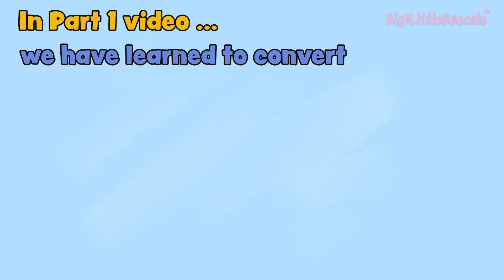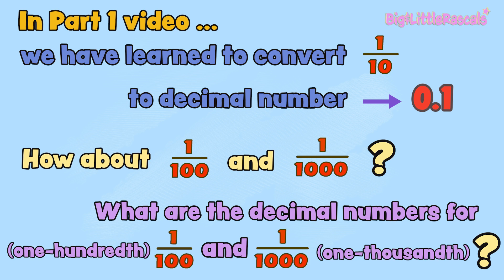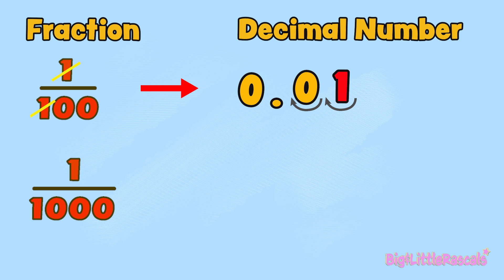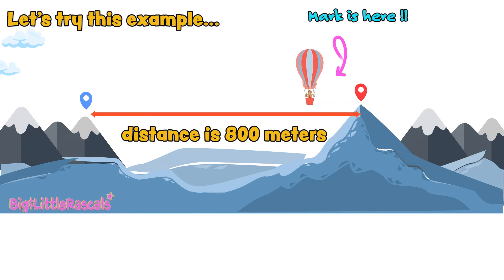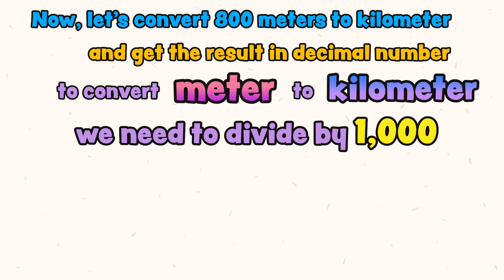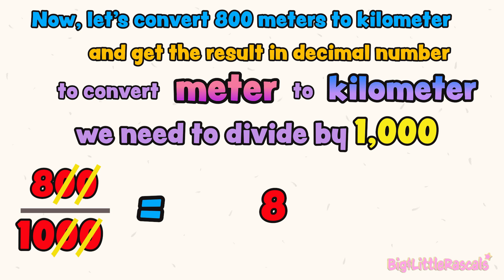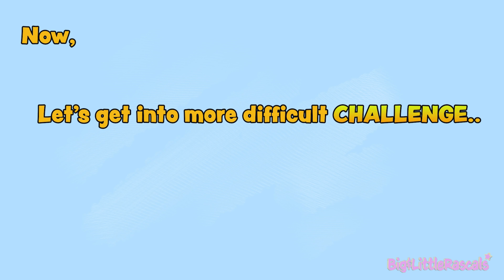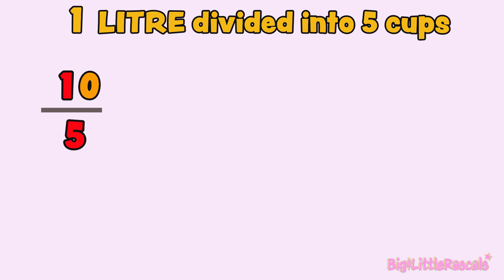Learn Decimal Numbers in Details PART 2 | How to Find Decimal Numbers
Big&LittleRascals continue Getting to know Decimal Number Part 2 video for fun learning step by step in details, explore more in deeper, How to convert Fraction to Decimal Number, complete by Decimal Number formula.
Welcome to everyone and Primary School students continuing your fun learning journey with us, we are going deeper in exploring about Decimal Number, rich with more exciting examples.
Hope everyone enjoys this video, and understand better about Decimal Number,
Have Fun !!